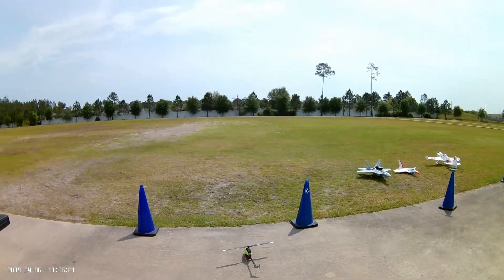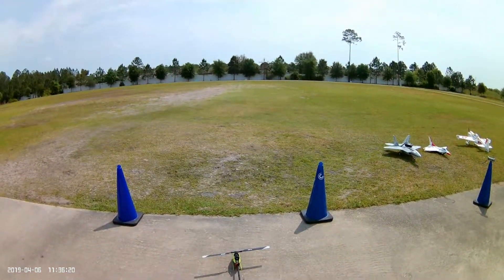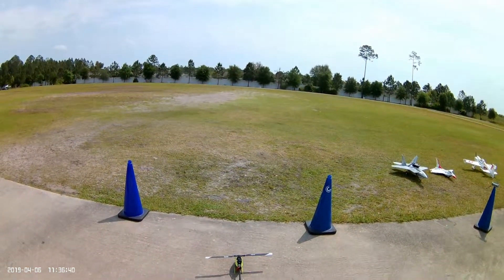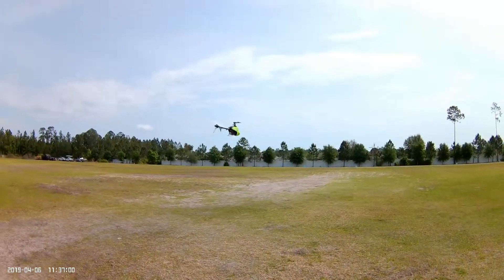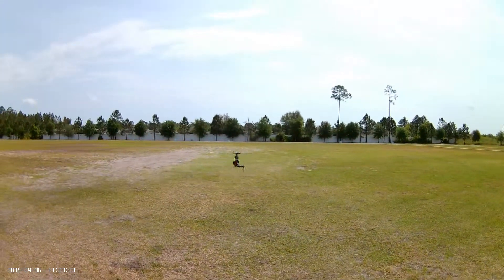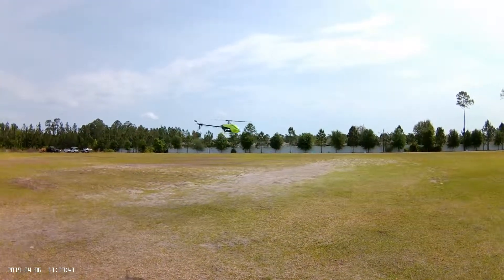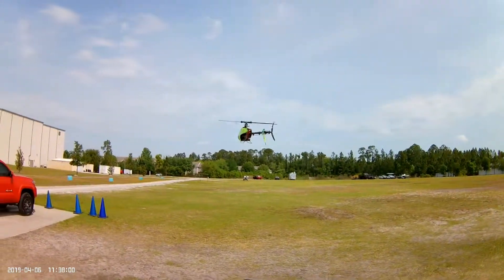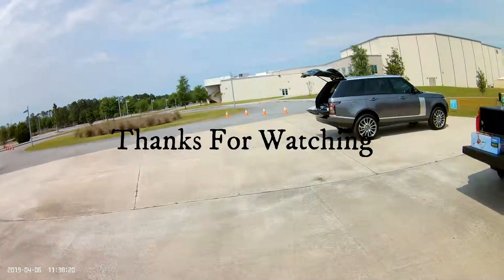Blade fusion 270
Blade Fusion 270 Throttle curve and pitch curve